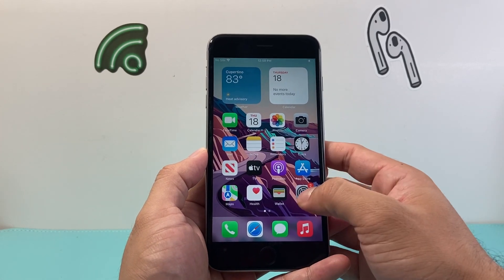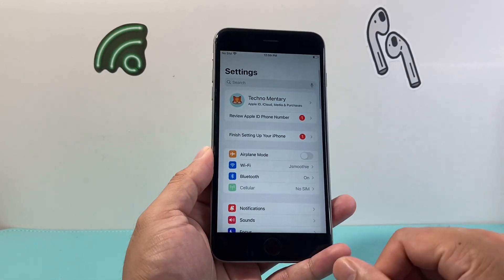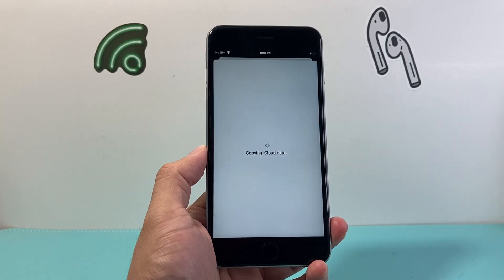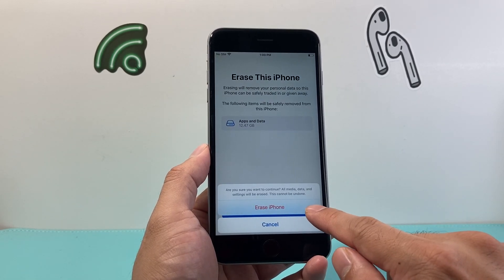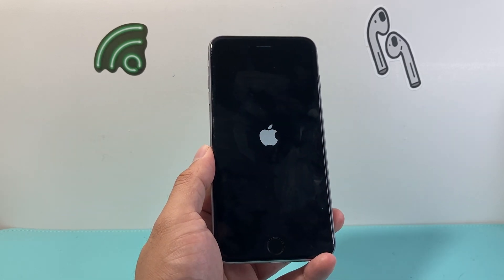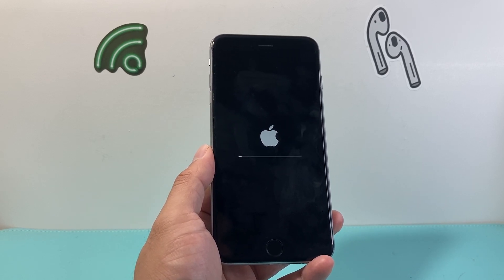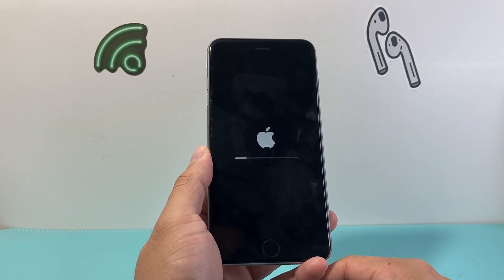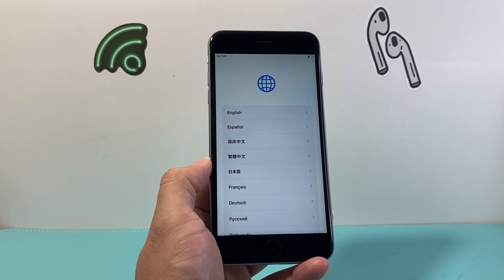How to Factory Reset iPhone 6S Plus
If you are selling, giving away, trading or looking to delete everything on your iPhone 6S Plus, then you will need to perform a factory reset. In this video I teach you how to how factory reset your iPhone 6S Plus back to default factory settings. Once factory reset, all of your personal data like photos, videos, apps, music, documents, etc will be completely erased.